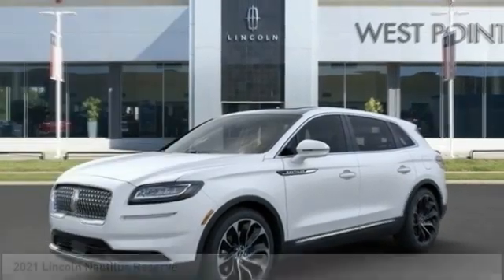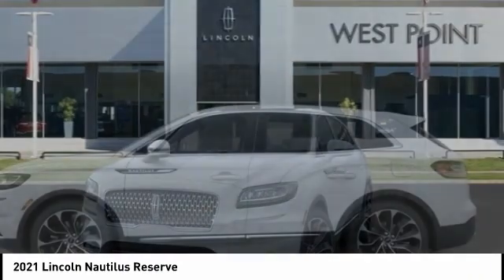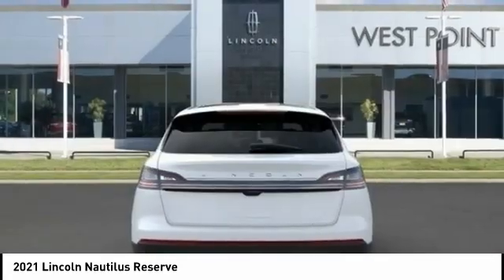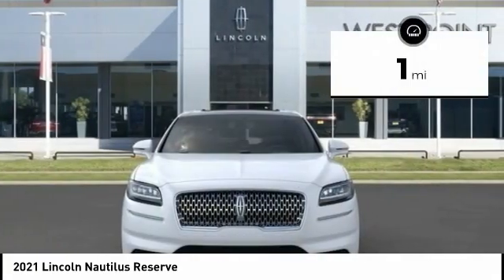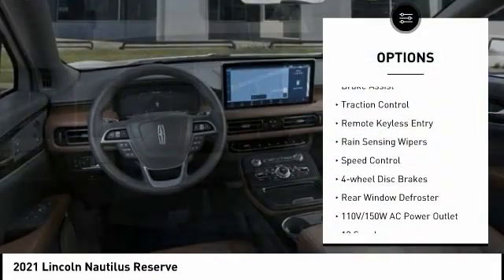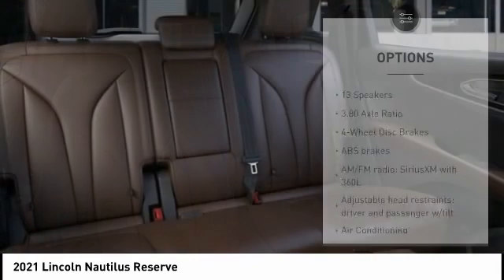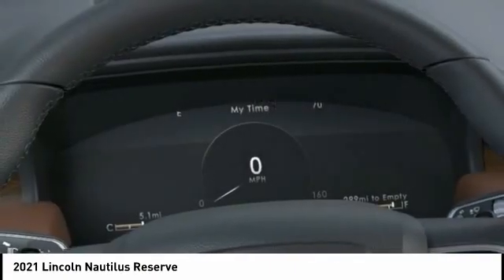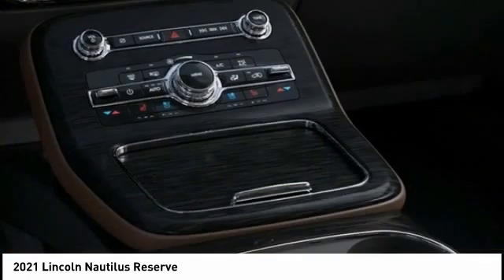2021 Lincoln Nautilus Houston TX 1P200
2021 Lincoln Nautilus Reserve

Recent Arrival!brbrbrWest Point Lincoln is proud to offer this fantastic-looking 2021 Lincoln Nautilus Reserve in White with Ebony / Roast interior. Well equipped with Cargo Utility Package (110V/150W AC Power Outlet, Cargo Compartment w/Reversible Mat, Interior Cargo Cover, Molded Plastic Storage Bins, and Rear Cargo Management System), Equipment Group 200A, 13 Speakers, 3.80 Axle Ratio, 4-Wheel Disc Brakes, ABS brakes, Air Conditioning, Alloy wheels, AM/FM radio: SiriusXM with 360L, Auto High-beam Headlights, Auto tilt-away steering wheel, Auto-dimming door mirrors, Auto-dimming Rear-View mirror, Automatic temperature control, Brake assist, Bumpers: body-color, Compass, Delay-off headlights, Driver door bin, Driver vanity mirror, Dual front impact airbags, Dual front side impact airbags, Electronic Stability Control, Emergency communication system: 911 Assist, Exterior Parking Camera Rear, Four wheel independent suspension, Front anti-roll bar, Front Bucket Seats, Front Center Armrest w/Storage, Front dual zone A/C, Front reading lights, Fully automatic headlights, Garage door transmitter: HomeLink, Heated door mirrors, Heated front seats, Heated rear seats, Heated steering wheel, Illuminated entry, Knee airbag, Leather steering wheel, Low tire pressure warning, Memory seat, Navigation System, Occupant sensing airbag, Outside temperature display, Overhead airbag, Overhead console, Panic alarm, Passenger door bin, Passenger vanity mirror, Phone As A Key, Power door mirrors, Power driver seat, Power Liftgate, Power moonroof: Panoramic Vista Roof, Power passenger seat, Power steering, Power windows, Prem Lthr-Trimmed Heated/Ventilated Captain Seats, Radio data system, Radio: Revel AM/FM/HD Audio System, Rain sensing wipers, Rear anti-roll bar, Rear reading lights, Rear seat center armrest, Rear window defroster, Rear window wiper, Remote keyless entry, Security system, Speed control, Speed-sensing steering, Speed-Sensitive Wipers, Split folding rear seat, Spoiler, Steering wheel memory, Steering wheel mounted A/C controls, Steering wheel mounted audio controls, SYNC 4 w/Enhanced Voice Recognition, Tachometer, Telescoping steering wheel, Tilt steering wheel, Traction control, Trip computer, Turn signal indicator mirrors, Variably intermittent wipers, Ventilated front seats, Wheels: 18 Premium Painted Bright Machined Alum, and Wheels: 20 Prem Painted Bright Machined Aluminum.